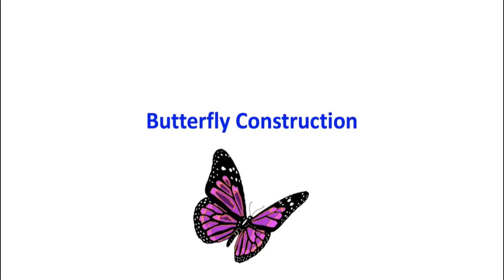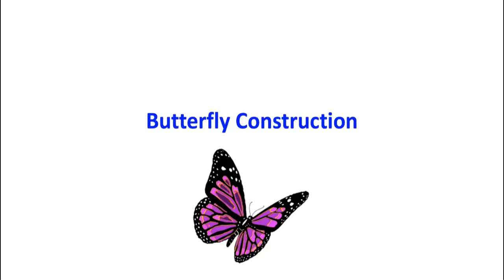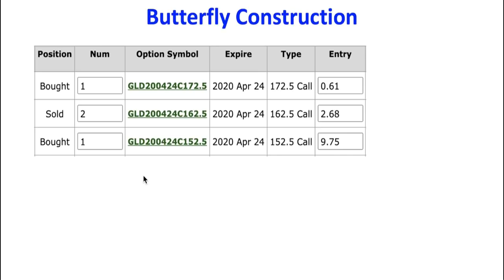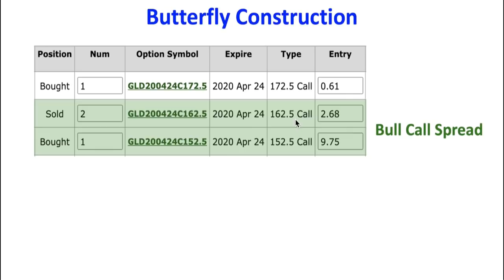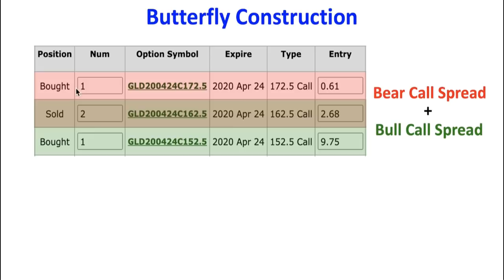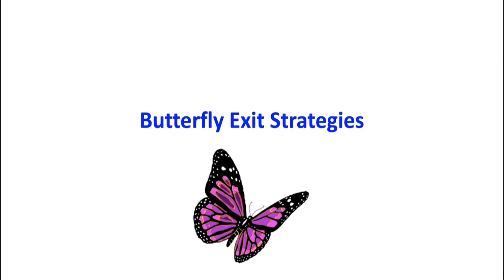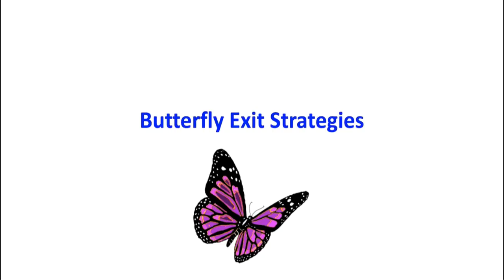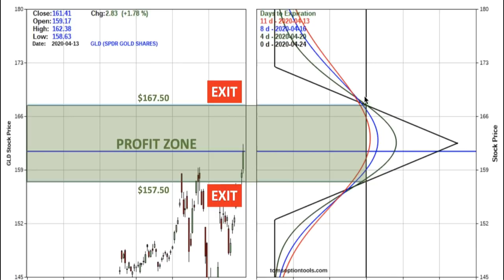The Butterfly Option Strategy in Bullish, Bearish, or Neutral Market Patterns for Stocks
Short Video featuring Mike Wade structuring and demonstrating the Butterfly Option Strategy ButterflyOptions with case studies in both Gold GLD and Nike NKE, as well as steps to successful butterfly option trading.

About Tom Gentile:
Starting his career in 1986, Tom quickly made his way to the American Stock Exchange. In 1993, Tom co-founded Optionetics, one of the largest and most trusted financial education companies in the world. He eventually sold it to one of the largest retail brokerage firms in the world. You can’t do this without honesty, integrity and longevity.

Tom has taught hundreds of thousands of traders the specific secrets to spotting high-probability and low-risk trade opportunities.  His latest company is TomsTradingRoom which caters to traders looking to trade at the top 1% of their game.

Philosophy
90% of Traders will Trade what they think is happening
9% of Traders will Trade what they see happening
1% of Traders will trade what no one else sees happening

Mantra:
Spot the Rules Based Opportunity
Create a Low Risk / High Probability Trade
Plan, Execute, and Manage the Trade
My Books:   I have over a dozen books in print as a co-author and writer through Wiley and Sons.  You can find these on Amazon or any online bookstore.

Though I use many brokerage platforms for trading stocks, options and derivatives, I have my options software here…  Full Options software with 5 years of data for back testing, as well as trading systems including contrarian and my patent pending Money Calendar.